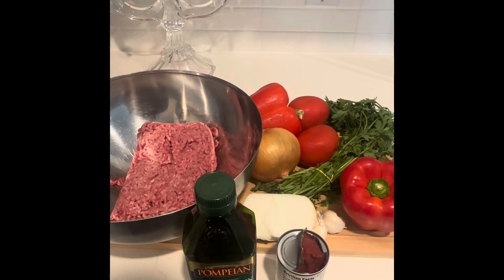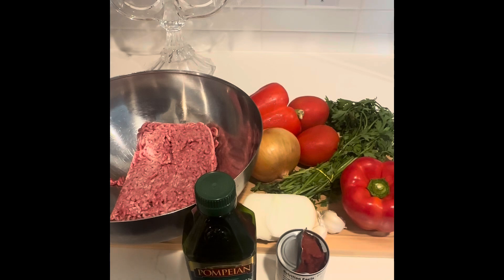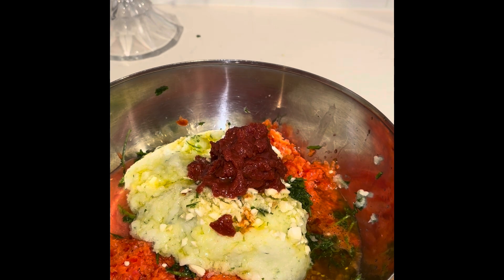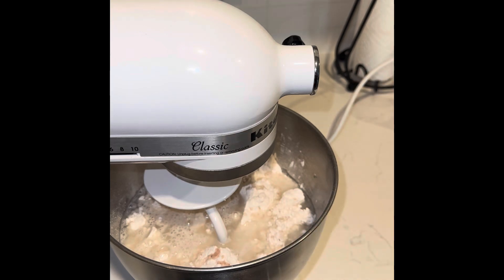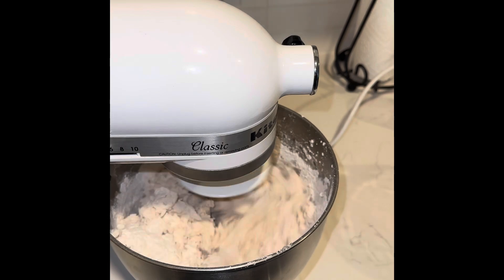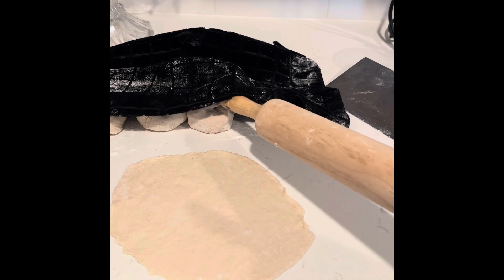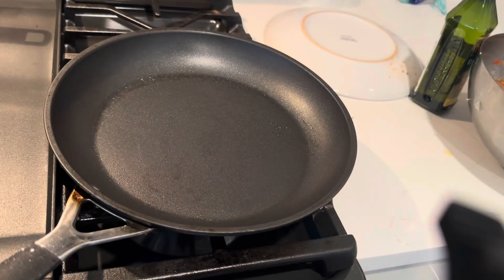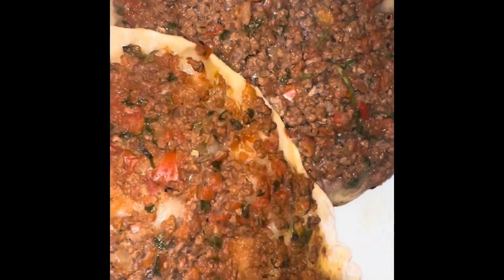Delicious Armenian Lahmajun 🇦🇲 Must see! Air5 Cooking!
Armenian Lahmajun- Armenian meat pizza on flatbread. Delicious full of flavor must see and try.
This is a recipe dedicated to my grandma & grandpa hope I made you proud. Love u miss you.

This recipe consists of 2 tomatoes 2 red bell peppers 2 medium onions  half of a cup of olive oil   One bunch of fresh parsley   One small can of tomato paste    4 garlic cloves  salt pepper

Dough - 5.5 cups of flour 2 cups of water and 1tablespoon and half of salt.

Easy to make you will love this dish.

Thanks for checking out our recipe and channel.

Lets Cook!!